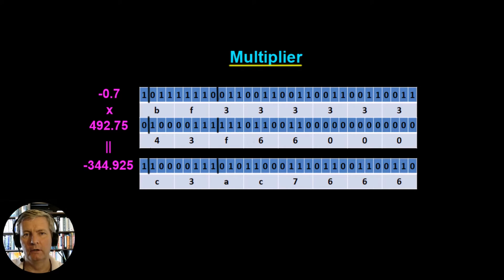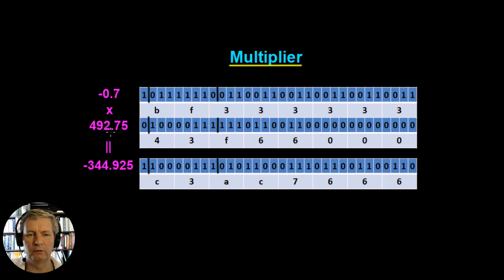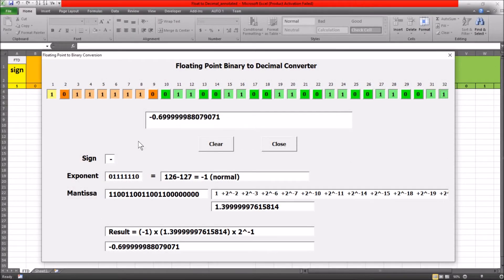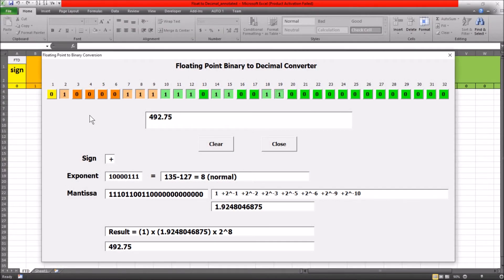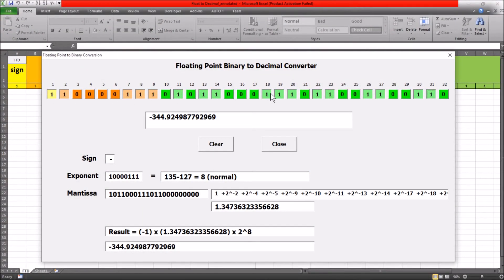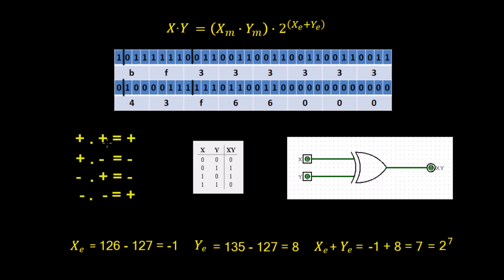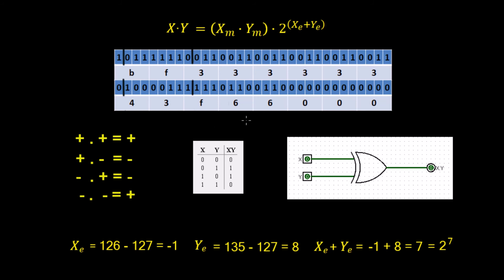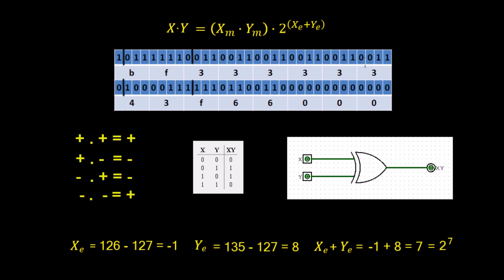Floating Point Multiplier in Logisim